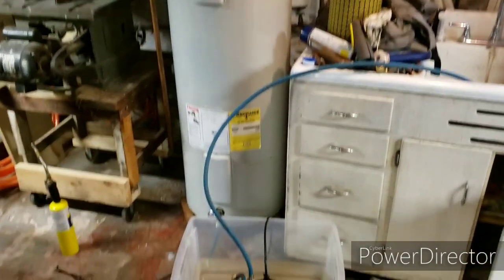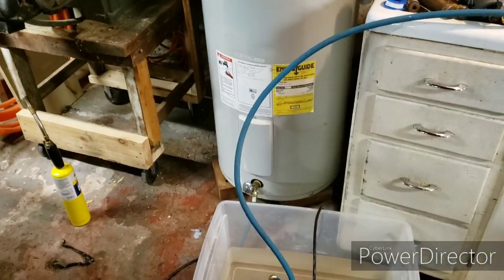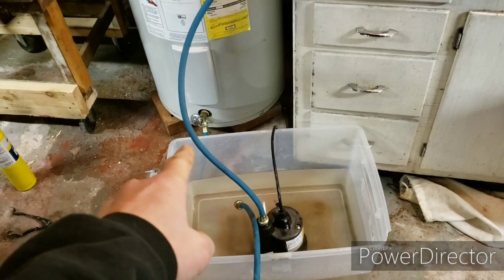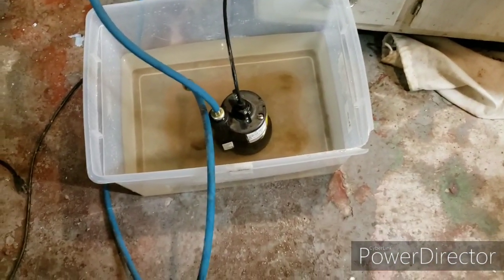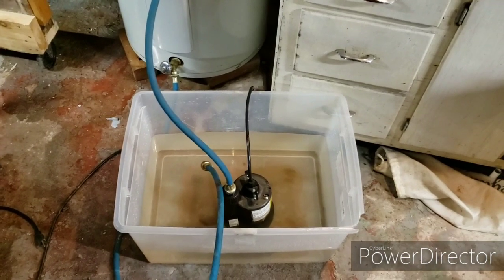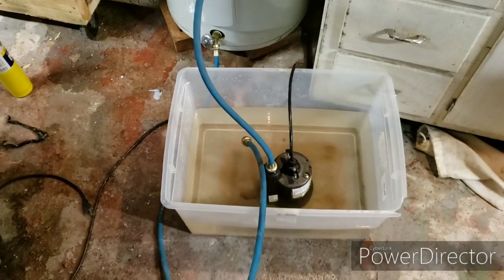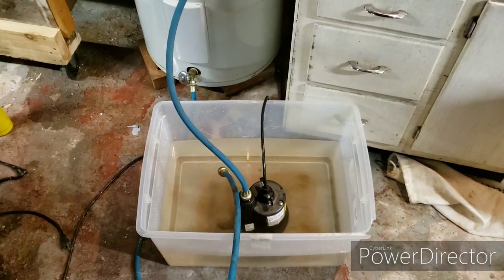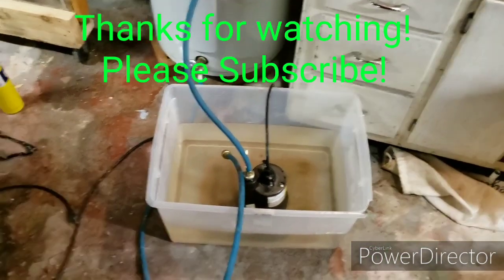Draining a hot water heater when drain is lower then your plumbing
Just a quick video of how I drained my hot water heater.